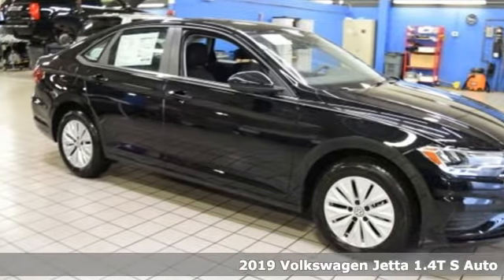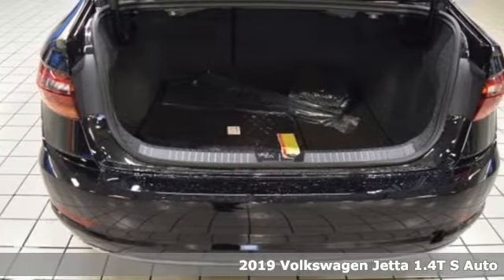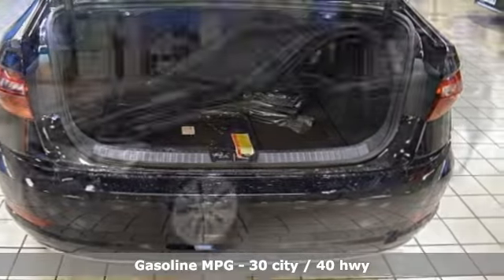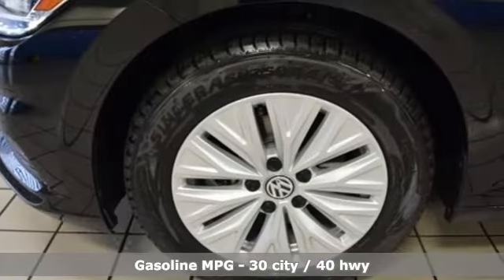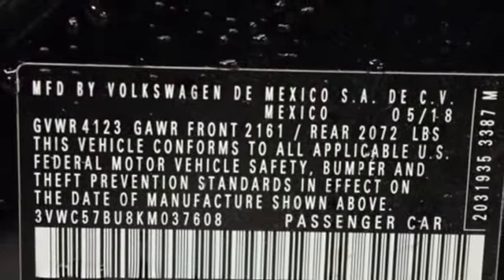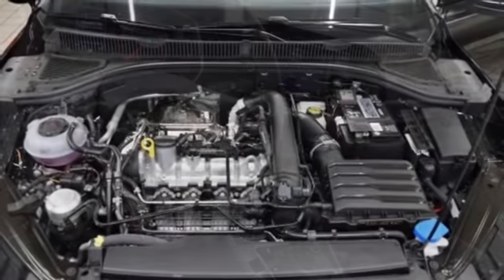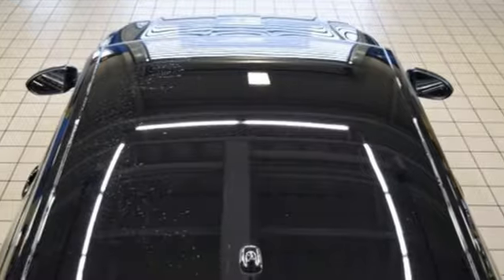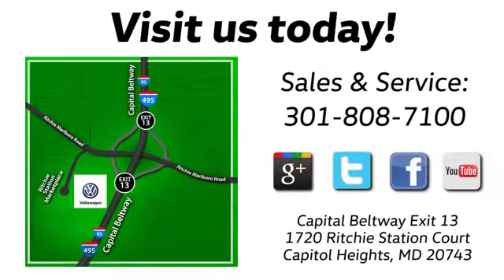New 2019 Volkswagen Jetta Capitol Heights, MD VKM037608 - SOLD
Year: 2019
Make: Volkswagen
Model: Jetta
Trim: 1.4T S
Engine: 1.4L TSI
Transmission: 8-Speed Automatic with Tiptronic
Color: Black
Interior: Titan Black
Stock #: VKM037608
VIN: 3VWC57BU8KM037608
Black Uni 2019 Volkswagen Jetta 1.4T S FWD 8-Speed Automatic with Tiptronic 1.4L TSI Titan Black Cloth.brbrPohanka Certified comes with 2 year 100,000 miles Warranty and 1 year Roadside Assistance, 2 day rental car and $1000.00 trip reimbursement in the 1st year. Recent Arrival! 40/30 Highway/City MPGbrbrbrCome experience the Pohanka VW difference. Service open 7 days a week no appointment needed. We are always ready and willing to serve you. All Pre-Owned vehicles come with a 2 year 100,000 miles warranty with 1 year Roadside Assistance. See dealer for details. Price includes: $500 - Military and First Responders Program. Exp. 01/02/2019, $500 - Auto Show Bonus - CY 2018. Exp. 01/02/2019, $500 - College Grad Program. Exp. 01/02/2019

Address:
1720 Ritchie Station Court